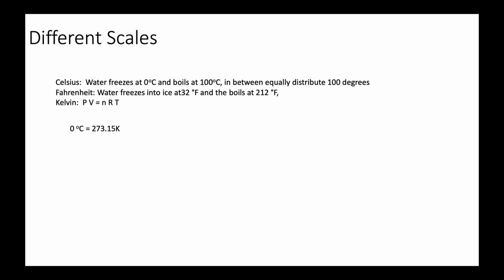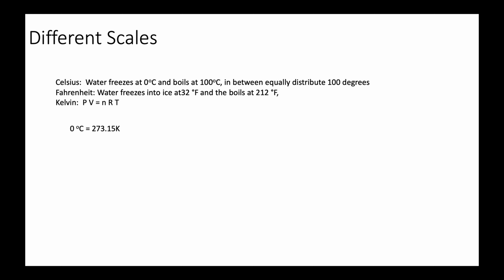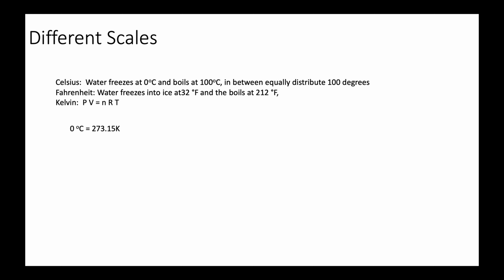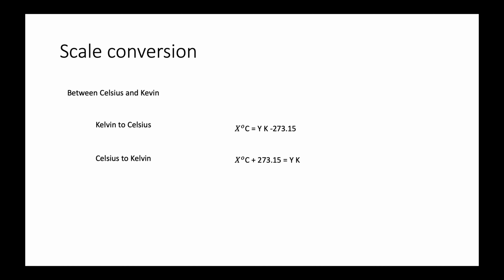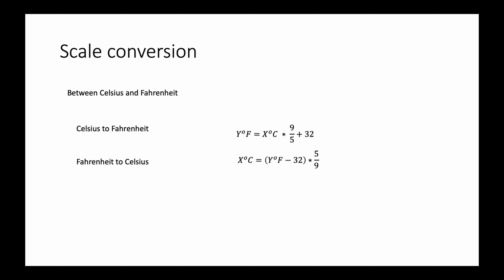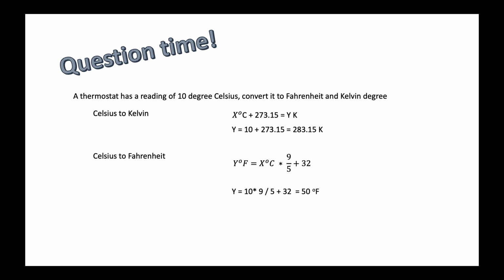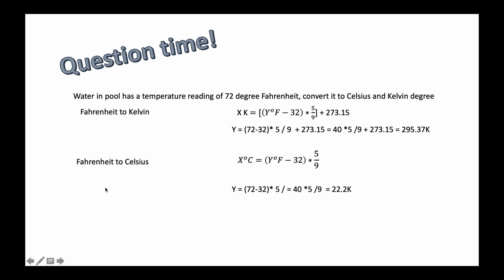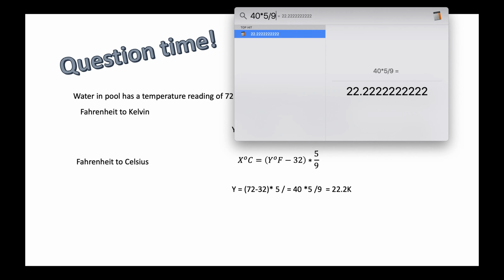Given: Temperature | Asking for: Temperature Scale Conversion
Section1: Before Any Chemistry | Class: 06
How to convert from Celsius, Fahrenheit and Kelvin to each other.
Sample Questions